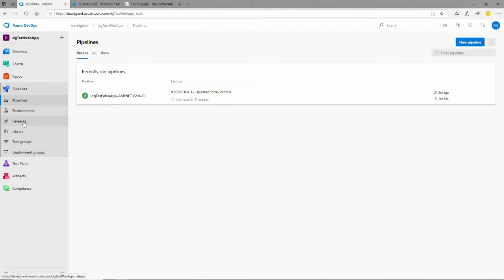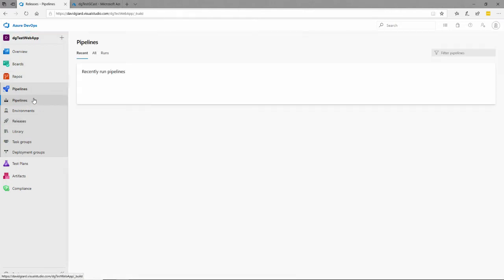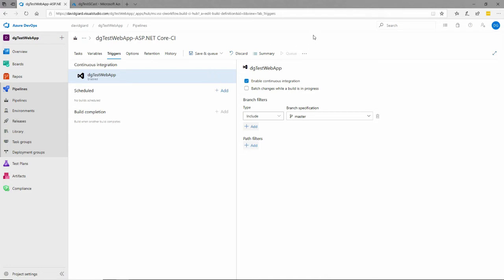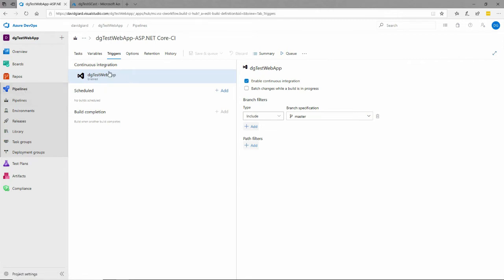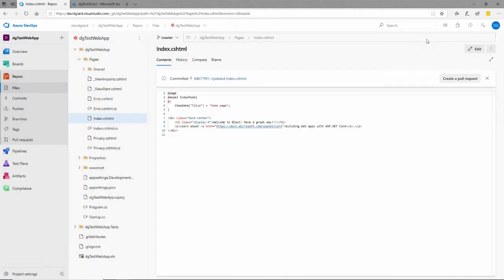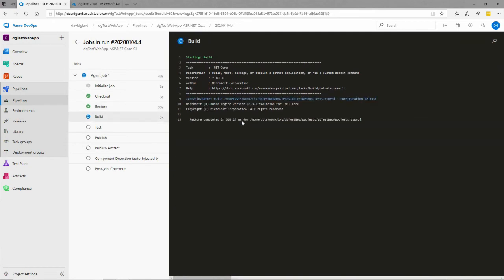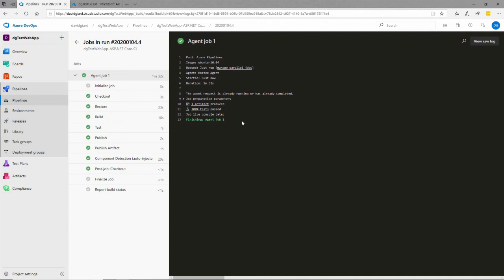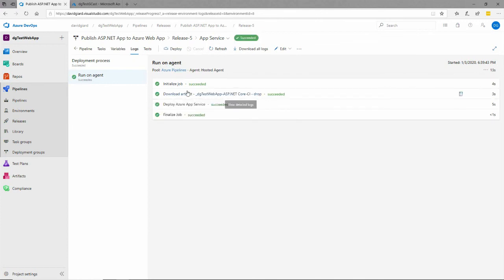Continuous Deployment with Azure DevOps [GCast 74]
Implement continuous integration and continuous deployment by automatically triggering build and deploy pipelines when code is committed to a repository branch.